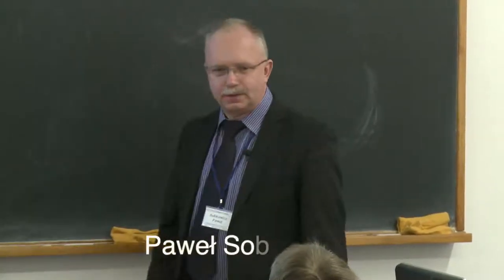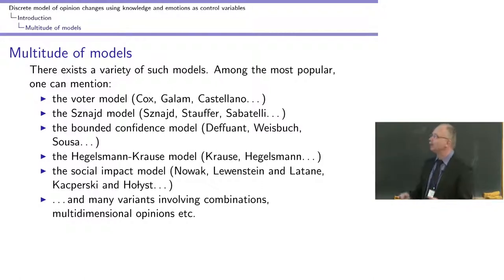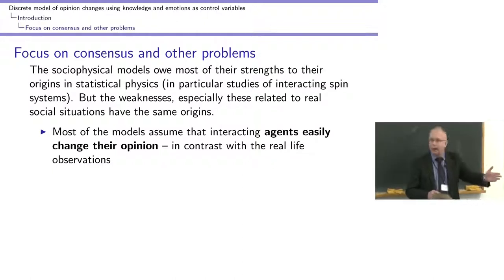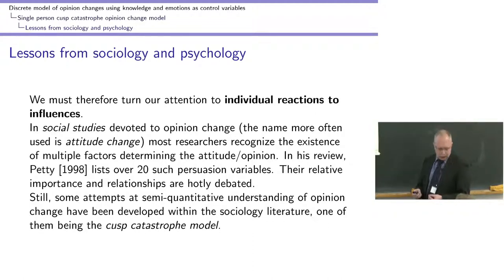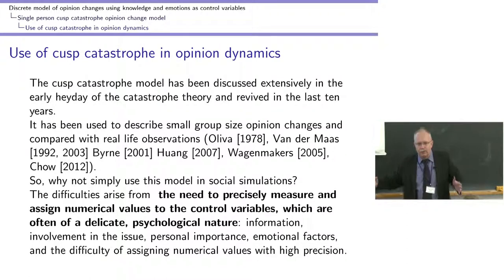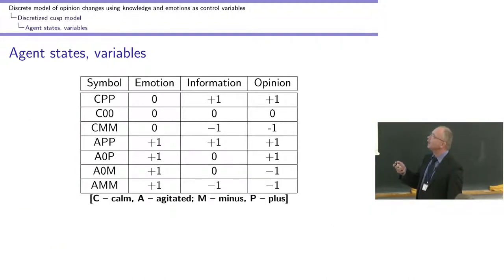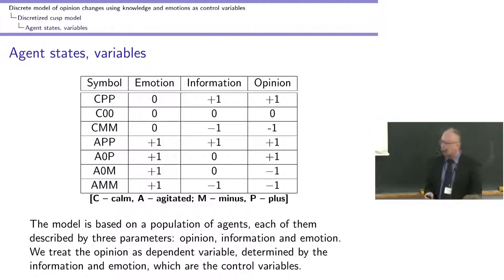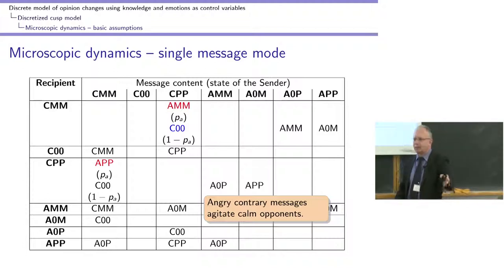A new model of individual opinion dynamics based on information and emotions. Pawel Sobkowicz.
Pawel Sobkowicz, External expert
Collective Emotions in Cyberspace
Final Conference of EU Project CYBEREMOTIONS 2013
29-30 January 2013, Faculty of Physics, Warsaw University of Technology

Lectures at  Final Conference of EU Project CYBEREMOTIONS, Warsaw University of Technology, 29-30 Jan. 2013.